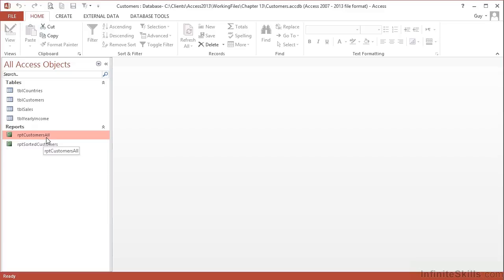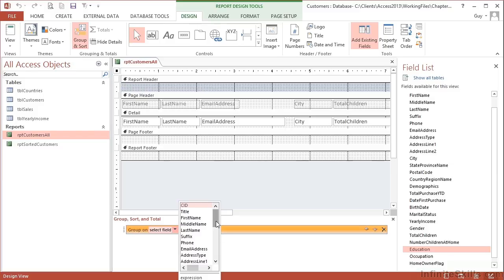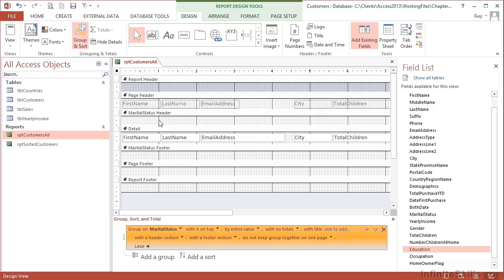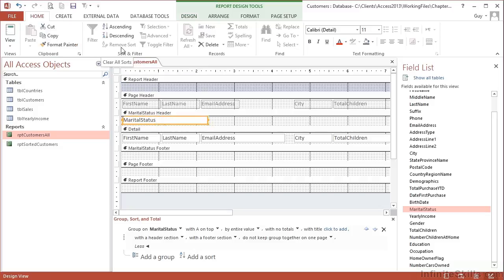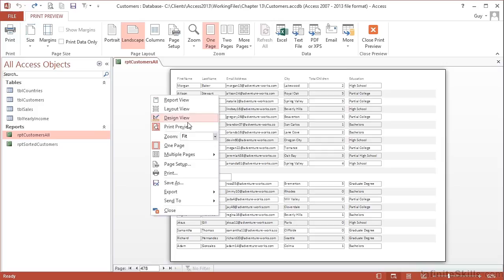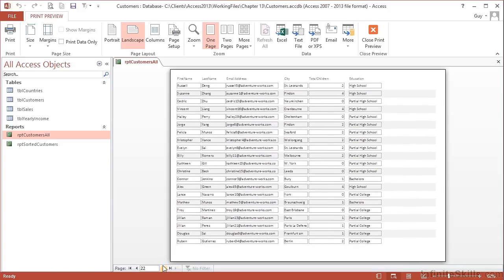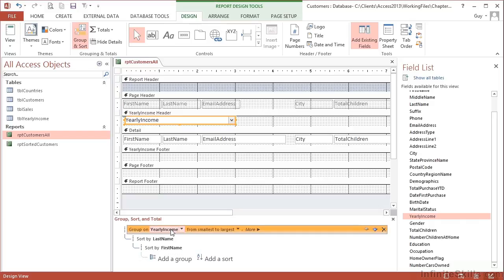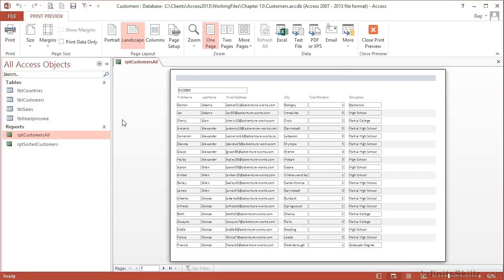1303 2 access - Chapter 13 part 3